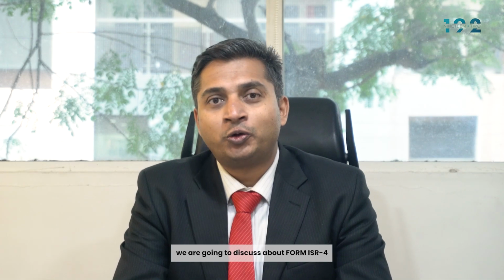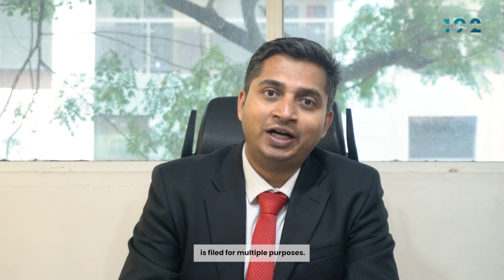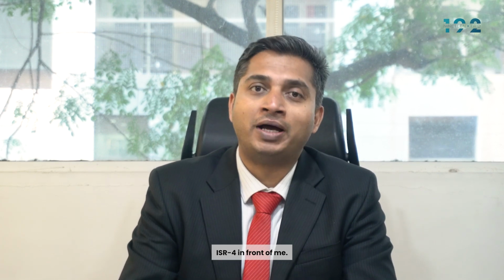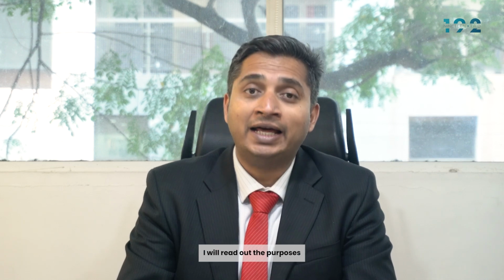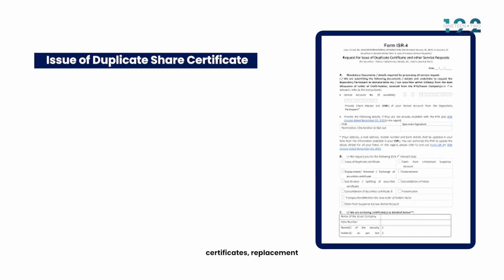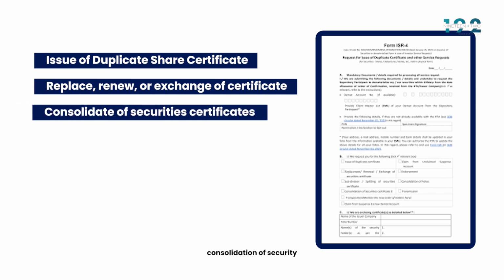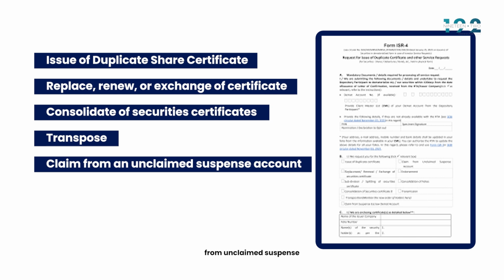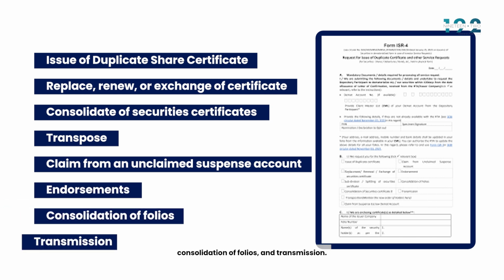192 ISR 4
Form ISR-4 is used for multiple service request of investors. From issuance of duplicate share certificates to claim of shares from suspense account, investor can file Form ISR-4.